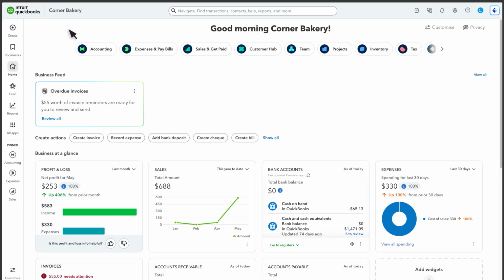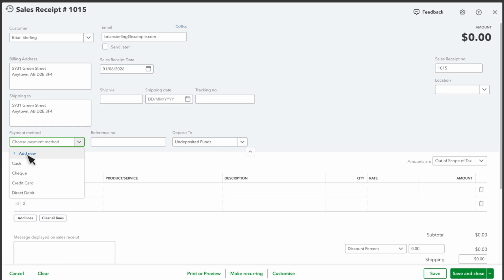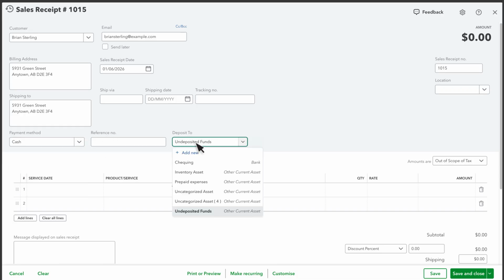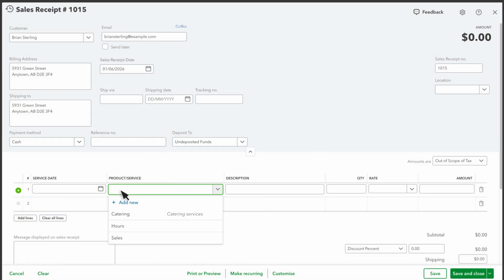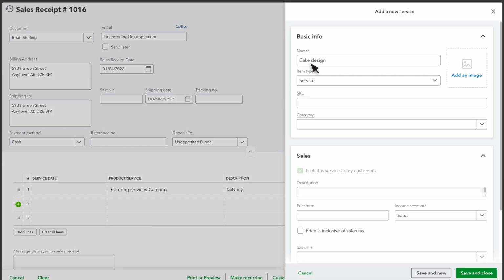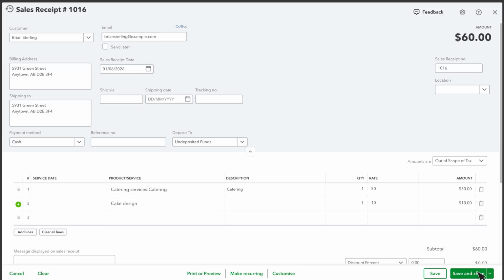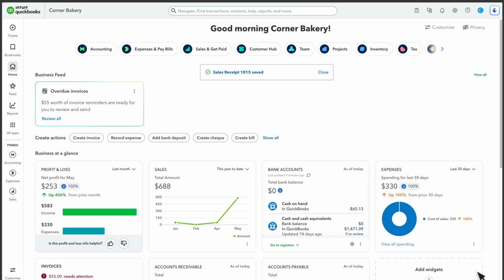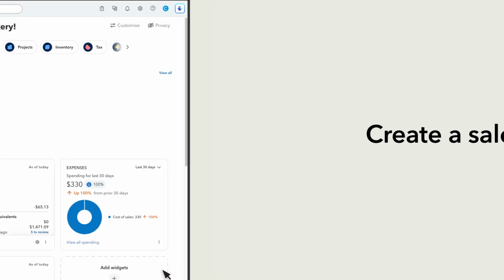How to create a sales receipt in QuickBooks Online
Let’s go over how to create a sales receipt in QuickBooks. We’ll also show you how to use the undeposited funds account, so you can group transactions together into a single deposit to match your bank records.

Note that if a customer pays you for their purchase right away, you record a sales receipt. But if they‘re going to pay you later, then you create an invoice. We’ll go over that in a separate video.